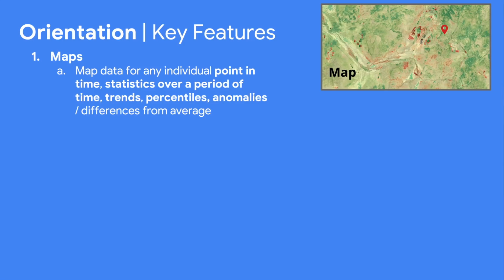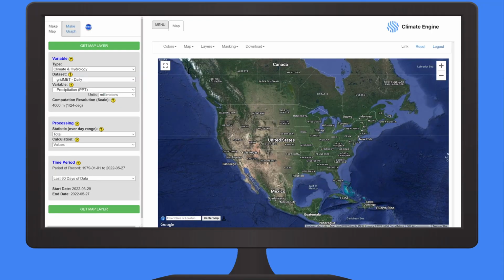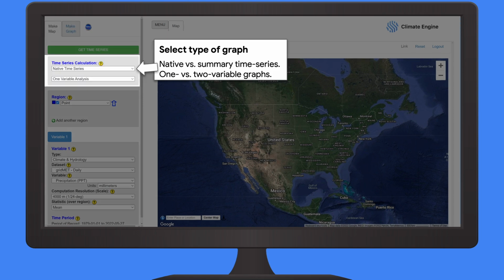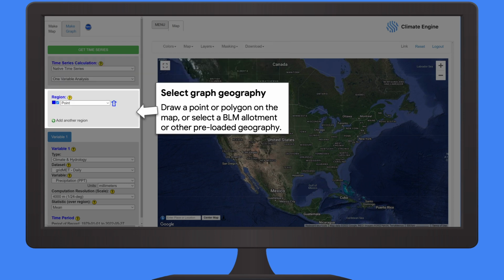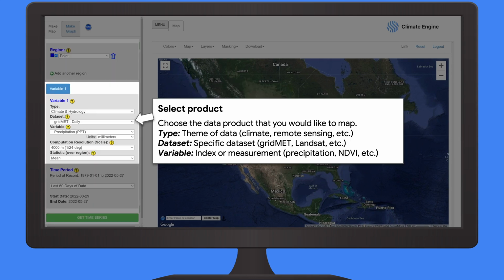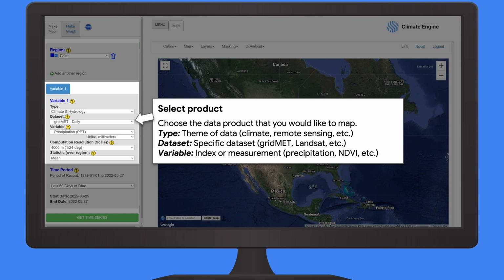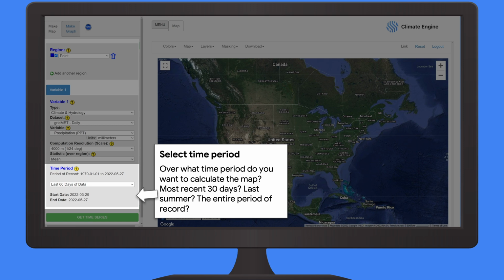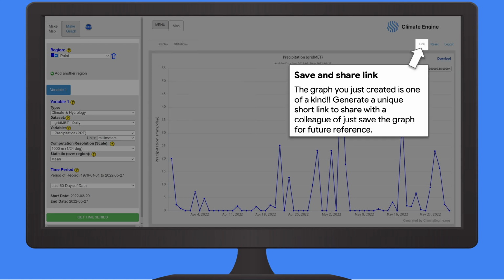Creating Graphs in the Climate Engine Research App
The Climate Engine Research App leverages the power of cloud computing to enable users to analyze decades of satellite and climate data. Already, this powerful tool is being used by the US Bureau of Land Management, US Forest Service, and NOAA, among others. In this video, we provide an introduction to creating time-series graphs in the Research App.

🎵 Music credits 🎵
Jay Someday, Stardust